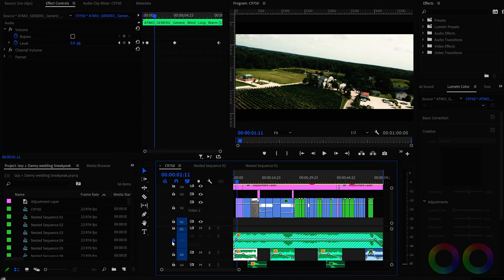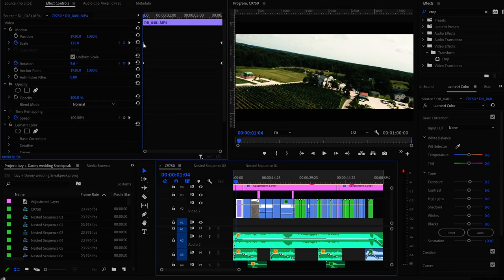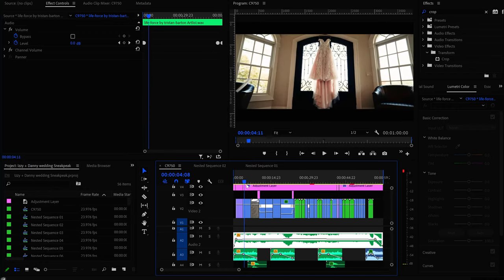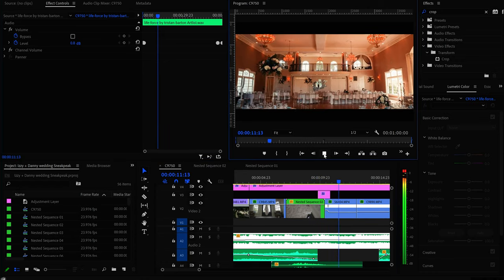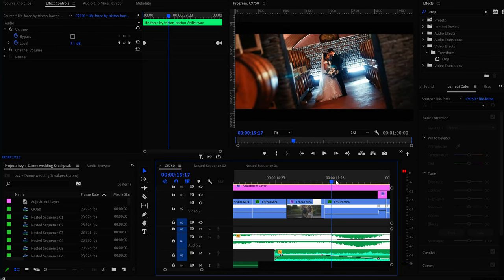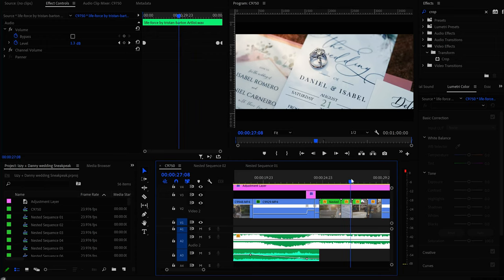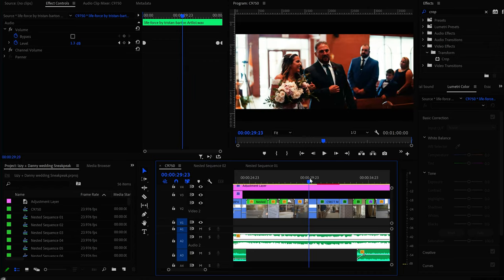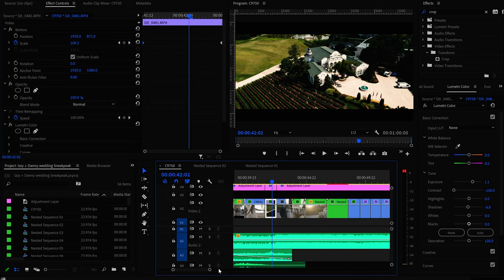Wedding Sneakpeek Trailer Breakdown - How I Edit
In this video I breakdown how I edit a wedding sneakpeek trailer video in the timeline.
My editing laptop

Sony a7SIII
Sony 50 mm GM
Sony 35mm GM
DJI RS2
Sigma 85mm DG DN
Sigma 24-70 DG DN
Freewell Mist Filters
Sony 14mm GM
Sony 20mm
Sony 24mm GM
Sony 35mm f/1.8
Sony 55mm f/1.8
Samyang 45mm f/1.8
Sony 85mm
Samyang 85mm
VIltrox 85mm
LED STICK LIGHT
AUDIO RECORDER